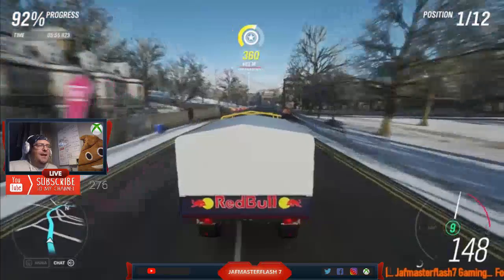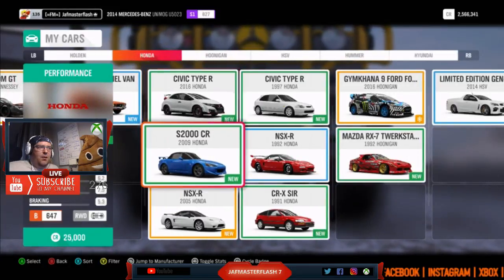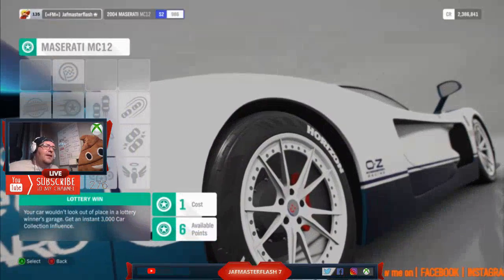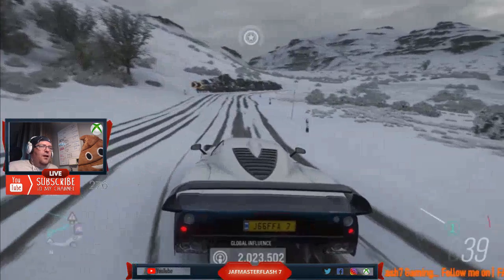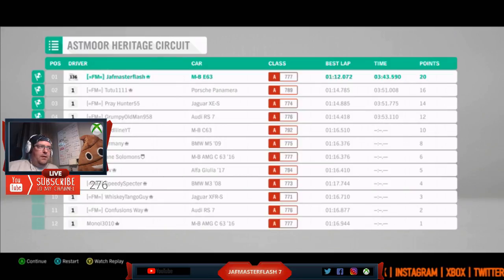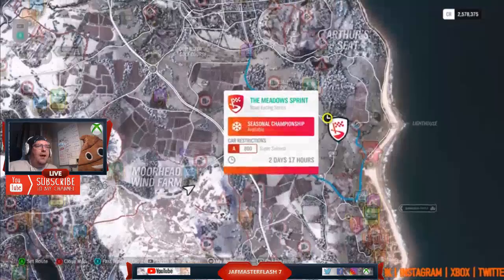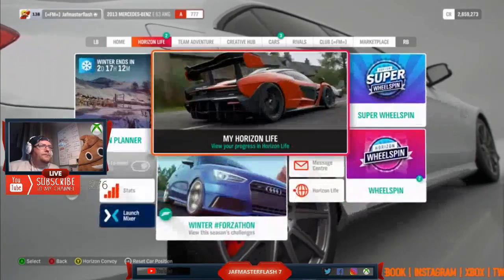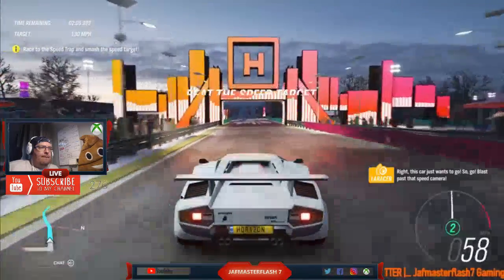Forza Horizon 4 [LiveStream] Trucking Gaunlet 2400hp Unimog Machine FH4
Ladies & Gents, WINTER is finally here, we are driving the UNIMOG & what better type of Truck to be driving than this beast, we're also gonna be blasting through Britain trying to unlock the Goliath Circuit.
I am also taking this bad boy across country, as well as rallying the Gauntlet

Amazon currently have a reduced price on Forza Horizon 4

This race was made using a RWO Steering Wheel & also using the paddle gear shifts, I absolutely love this steering wheel & you are serious about getting one then check

Please check out some of my friends channels :-